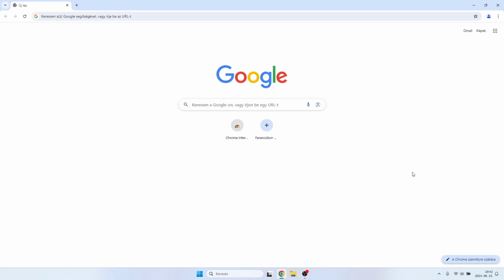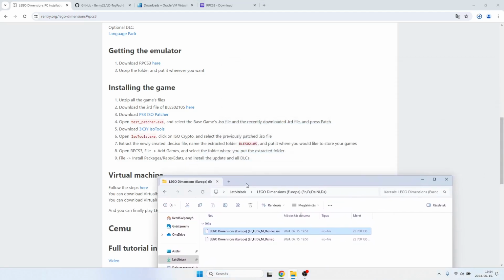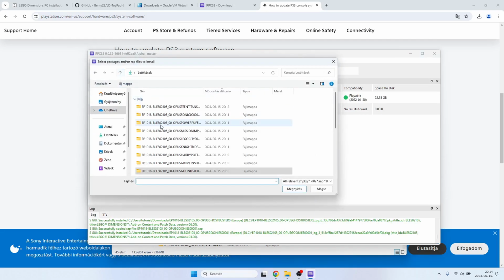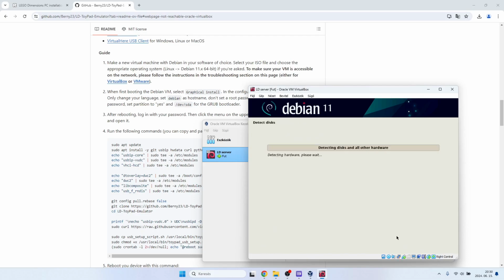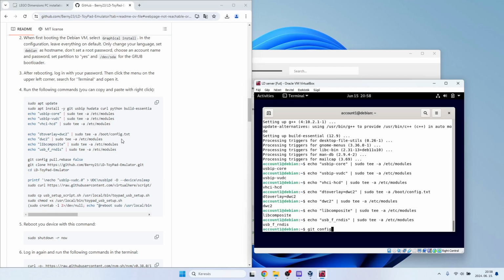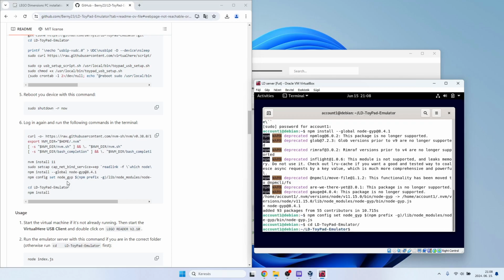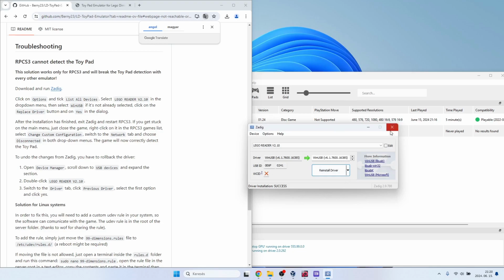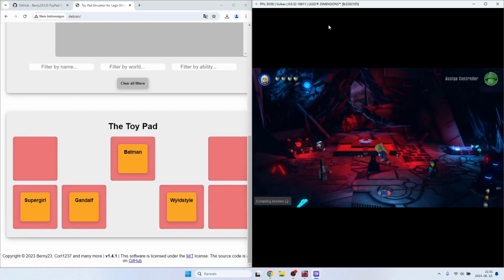How to play LEGO Dimensions on PC (RPCS3)